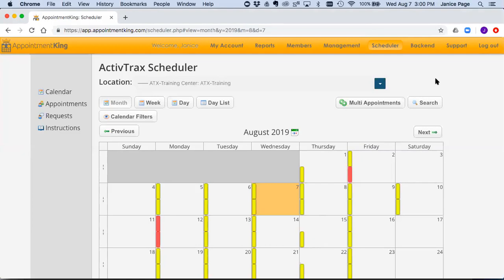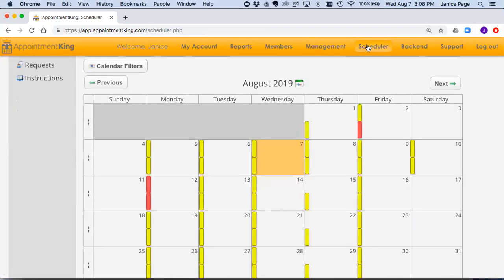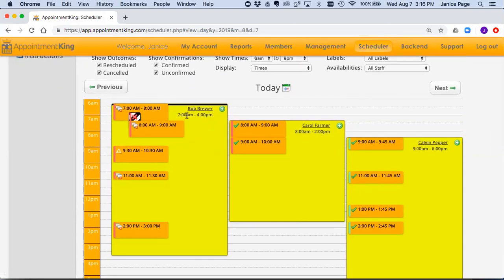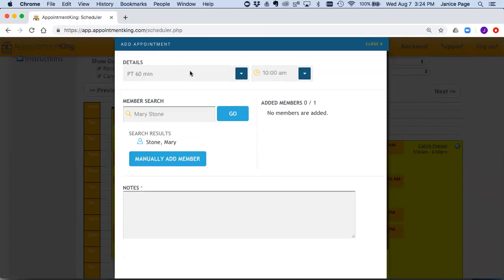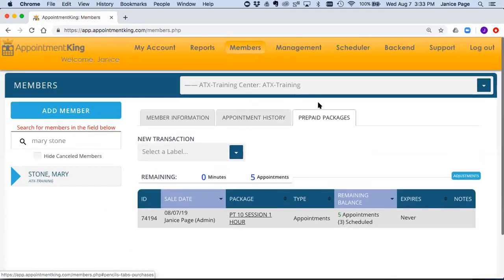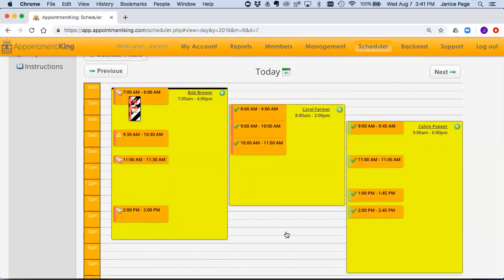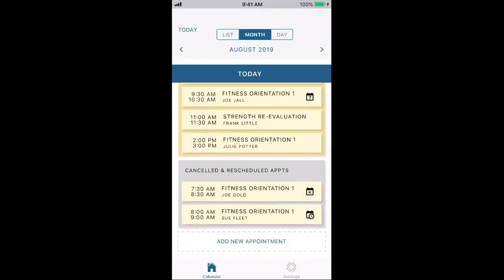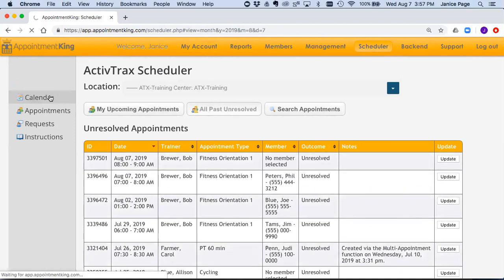Appointment King: Using Appointment King Staff Training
Using Appointment King Training Webinar
 - How to Schedule, Edit, and Resolve Appointments
 - How to use Calendar Filters
 - How to Manage Member's Accounts
 - How to Apply Pre-paid Packages
 - Appointment King Mobile App Review